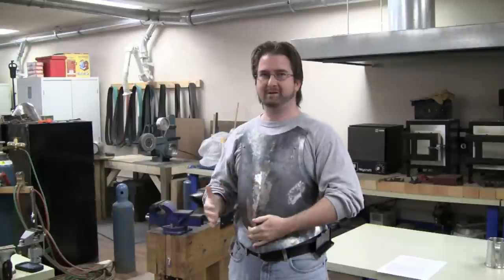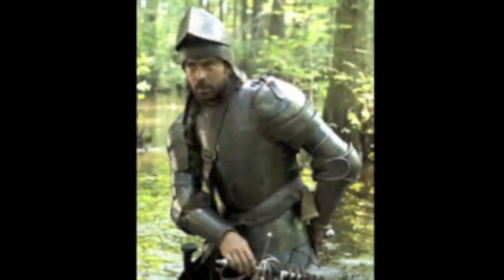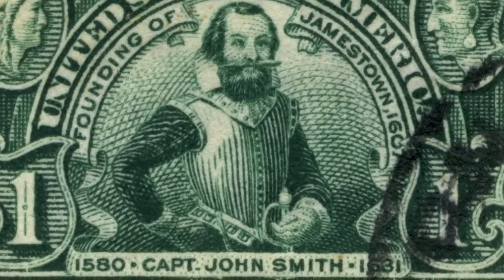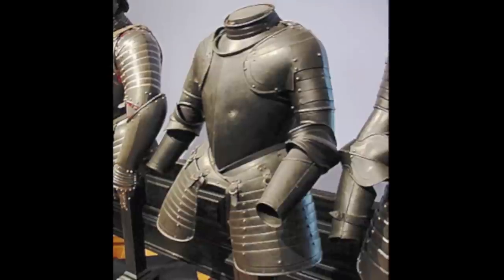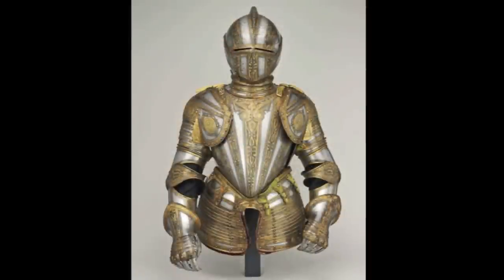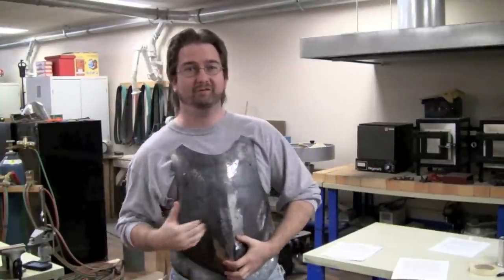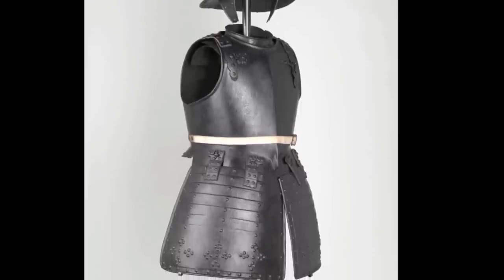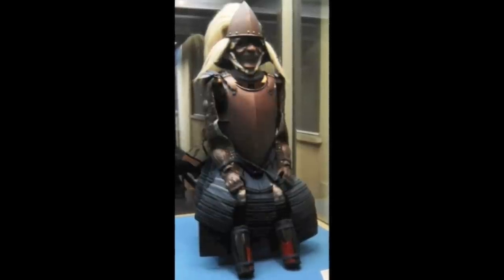About the Peascod Breastplate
This was a short video I did giving some historical information on my recent armouring project which will be featured in a future video.  Most of my videos primarily cover how armour is made, but I felt this one deserved some historical context.  Hope you enjoy!